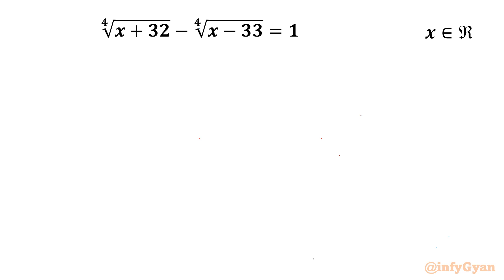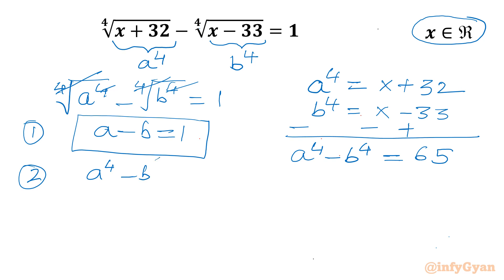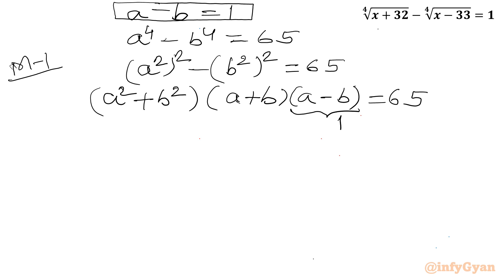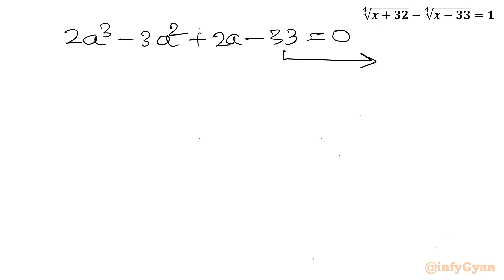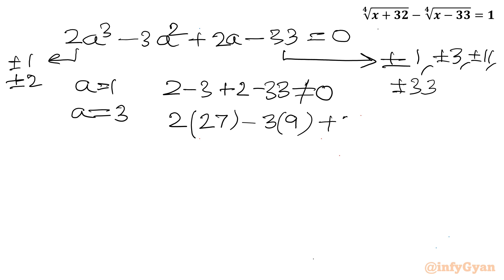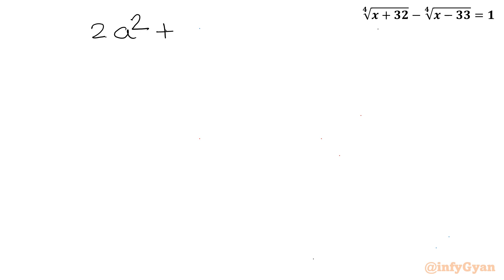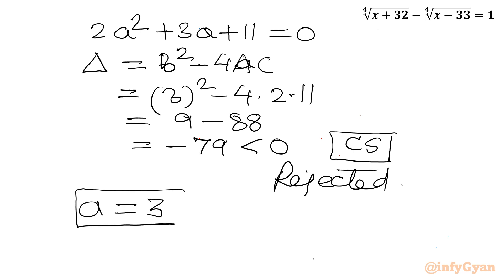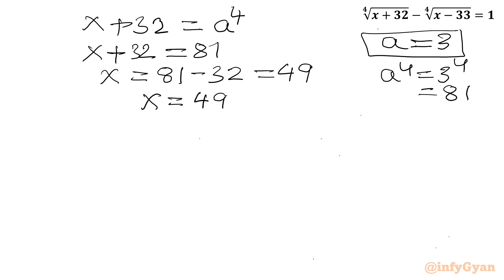Trick to Master Radical Equation with Substitution | Math Olympiad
Welcome to another exciting Math Olympiad challenge! In this video, we solve a fascinating radical equation. Join us as we delve into this intriguing algebraic challenge and explore the elegant solutions. Whether you're a math enthusiast, a student preparing for competitions, or simply love solving problems, this video is for you. Let's solve this together and enhance our problem-solving skills!

🔍 In this video:

Detailed walkthrough of a challenging algebra problem from the Math Olympiad.